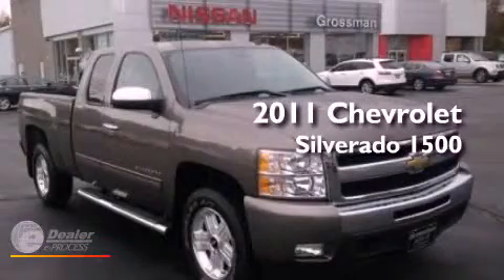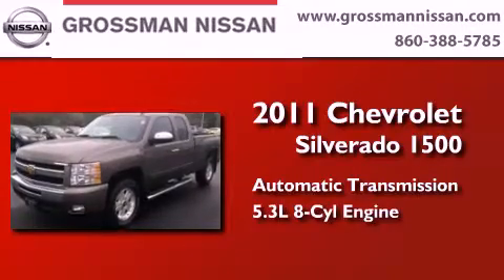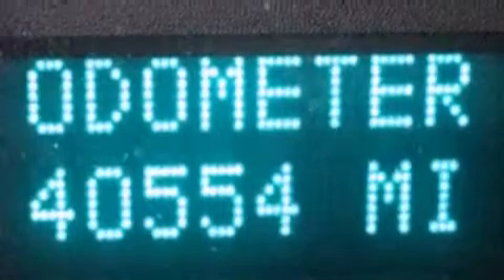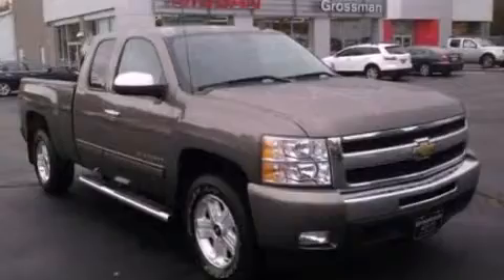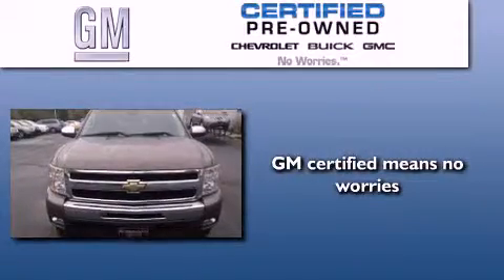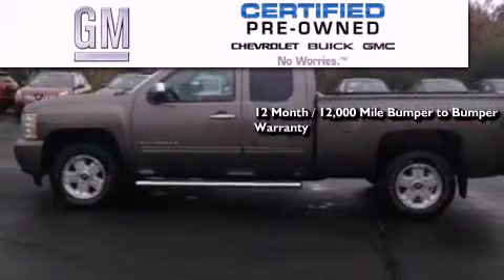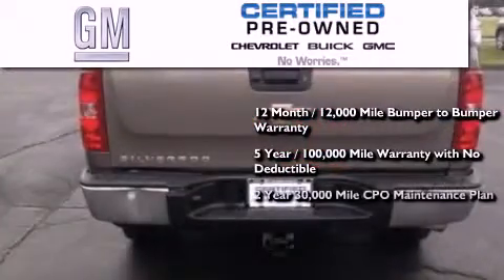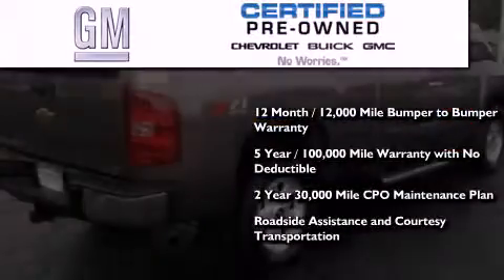Pre-Owned 2011 Chevrolet SILVERADO 1500 Old Saybrook CT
Year : 2011
 Make : Chevrolet
 Model : SILVERADO 1500
 Engine : 5.3L V8
 Trans . : Automatic
 Exterior : Brown
 Miles : 39,772
 Interior : Black